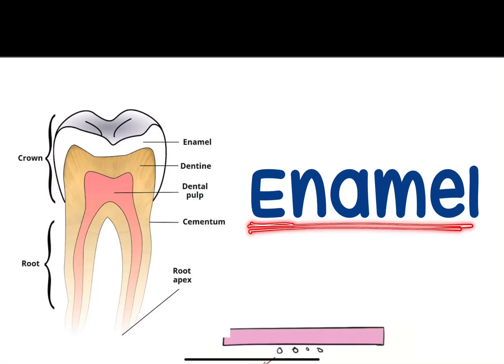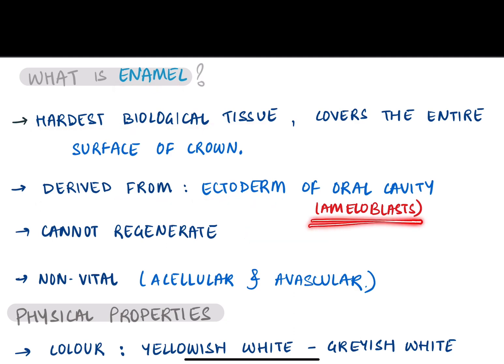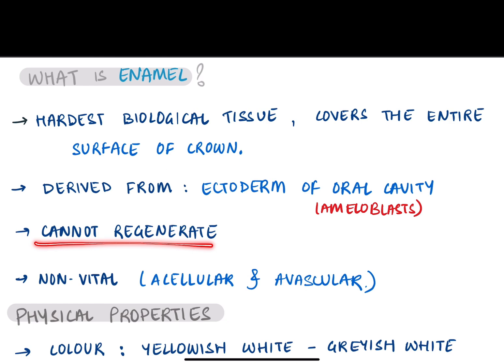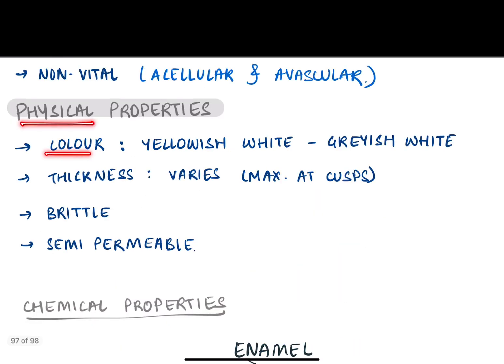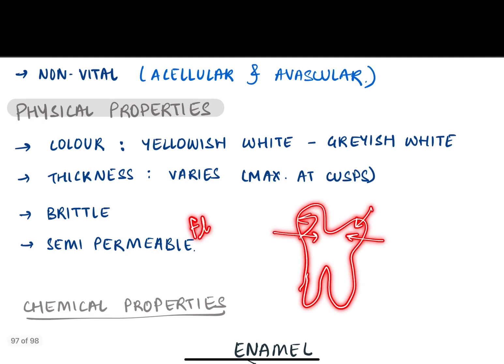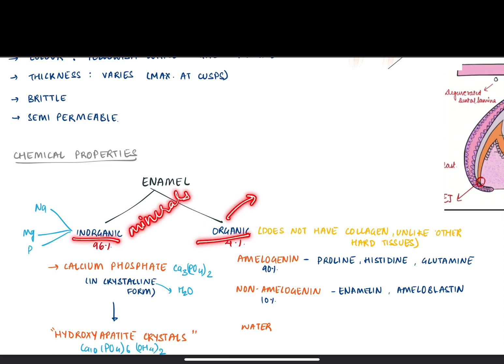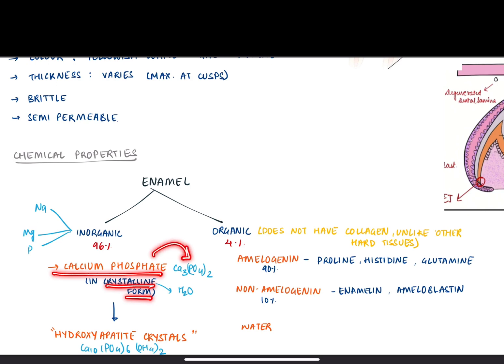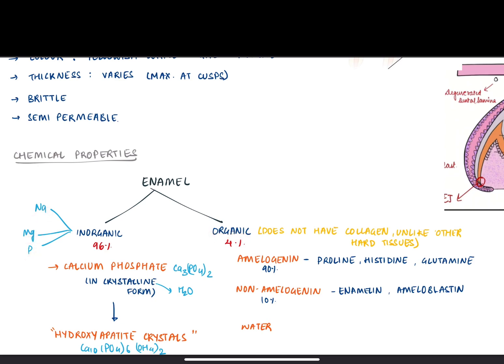Enamel physical and chemical properties ( orban’s histology) oral histology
Chapter - 4 Enamel